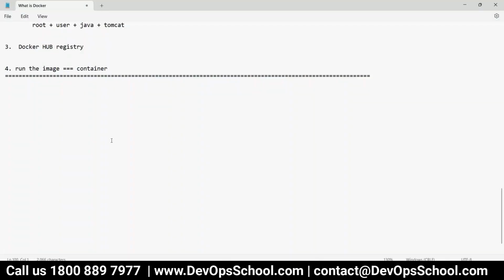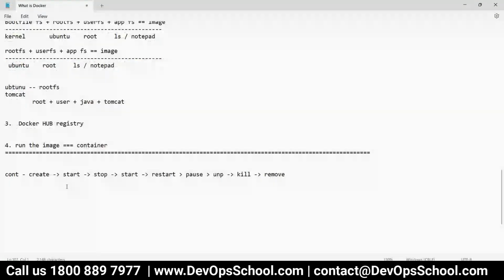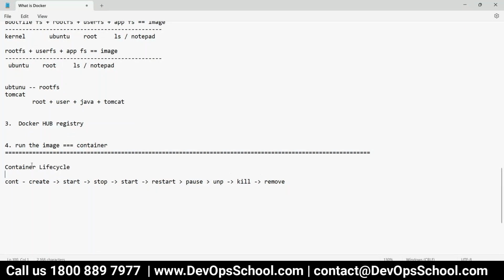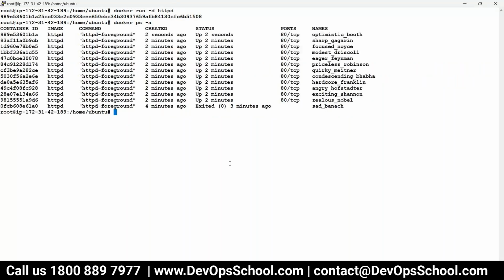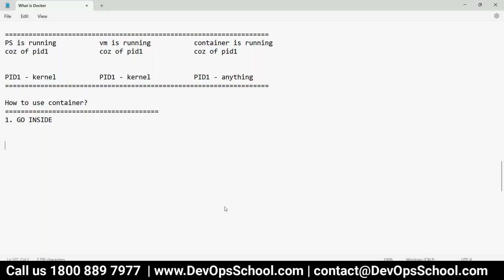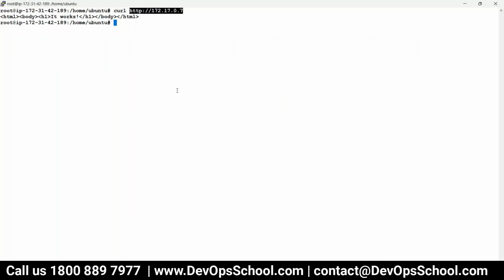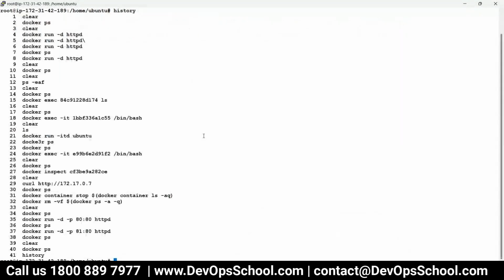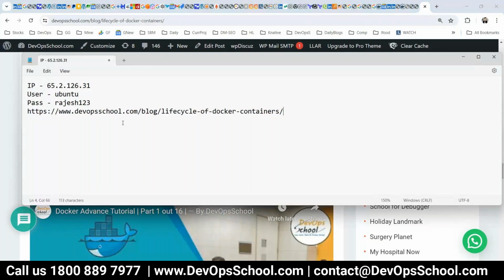Fundamental Tutorials of Docker - Part-8 - 2024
- Private video is only available for 1199 Plan.

Top 10 Certifications in the world
1. DevOps Certified Professionals (DCP)

2. Site Reliability Engineering Certified Professionals (SRECP)

3. DevSecOps Certified Professionals (DSOCP)

4. Master in DevOps Engineering (MDE)

5. Kubernetes Certified Administrator & Developer (KCAD)

6. GitOps Certified Professional (GOCP)

7. Master in Observability Engineering (MOE)

8. MLOps Certified

9. DataOps Certified Professional (DOCP)

10. AiOps Certified Professional (AIOCP)